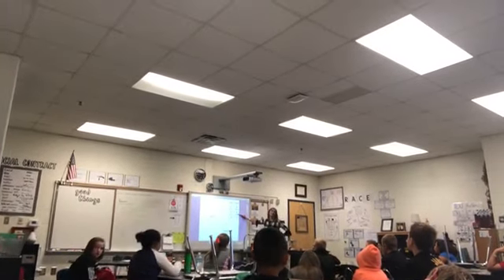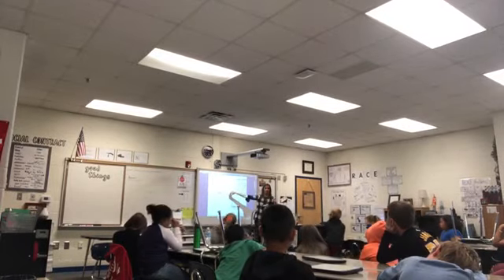Stewart In-Grade lesson (Patterns)